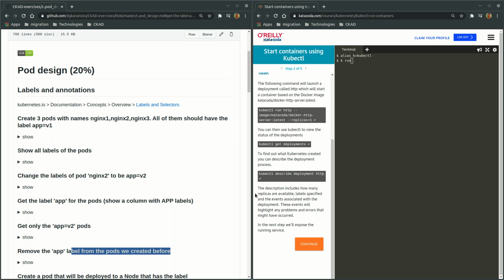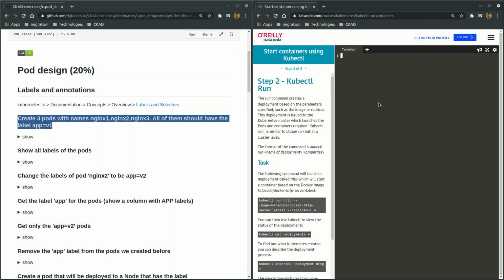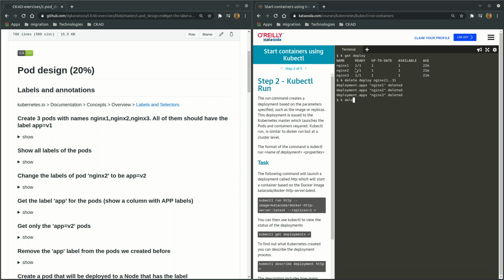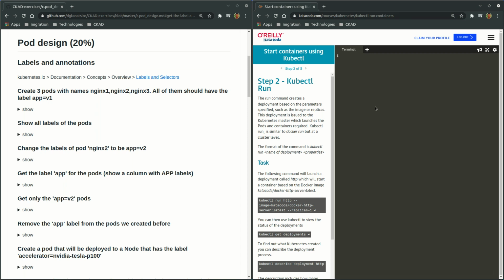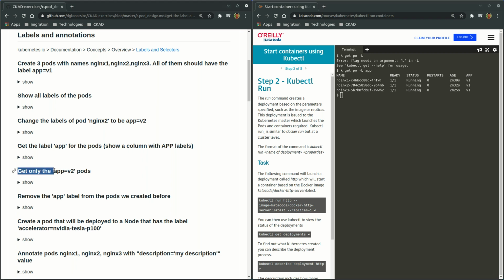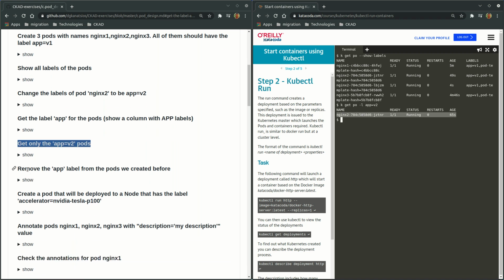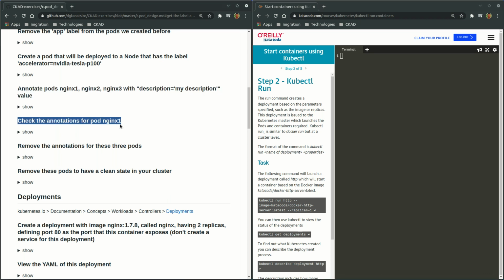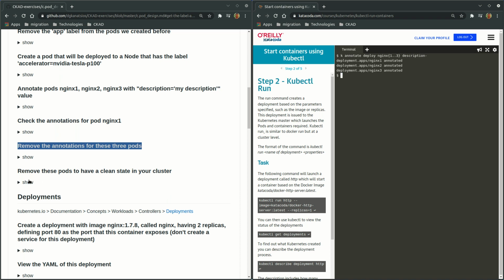prepare for the Certified Kubernetes Application Developer exam Part 2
Prepare the Certified Kubernetes Applications Developer Part2:
Section: Pods Design  ⭐️⭐️⭐️
Subsection: Labels and Annotations